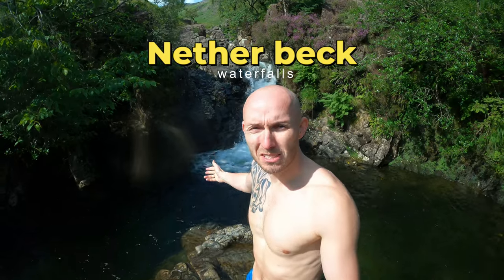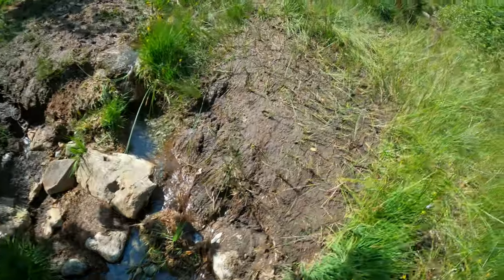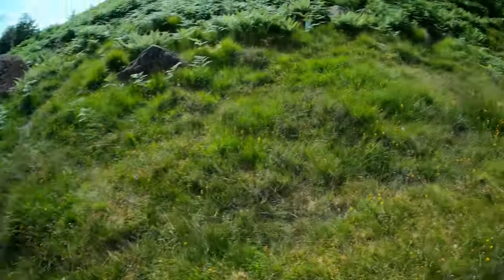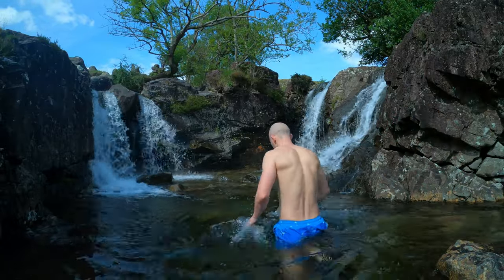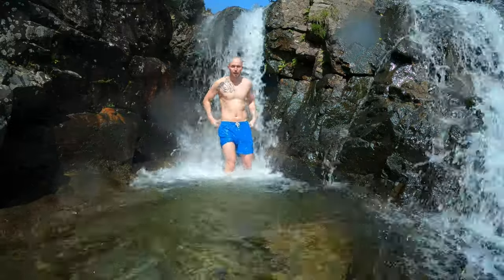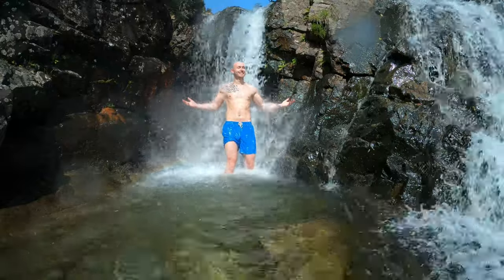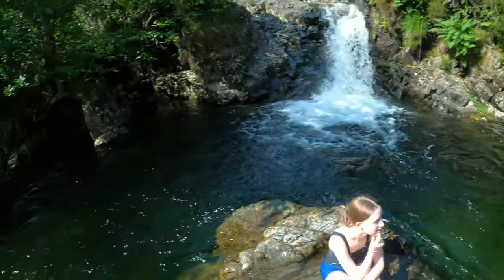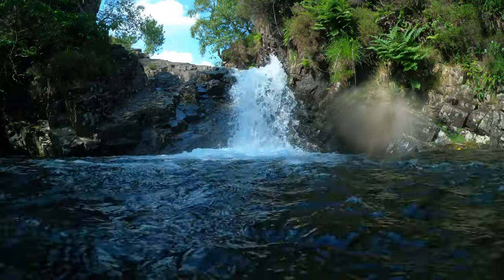Nerther beck falls, full guide, lake district uk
My favorite hidden gem i found earlier this year.
Always remember, leave these places exactly how you found them and leave natures natural beauty in tact.